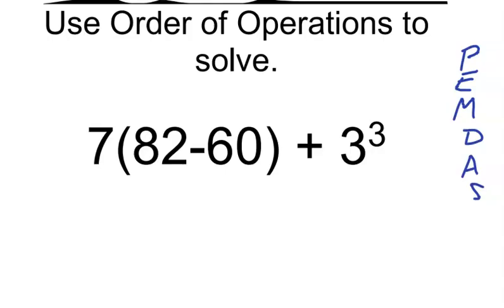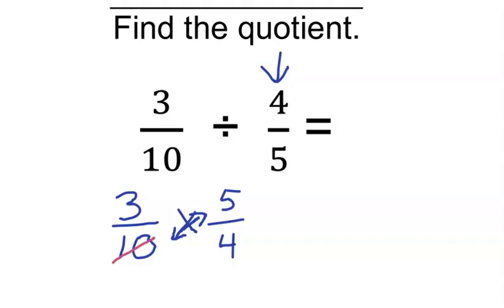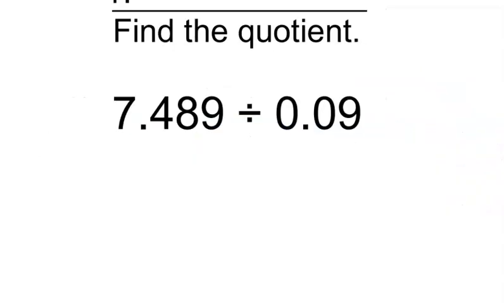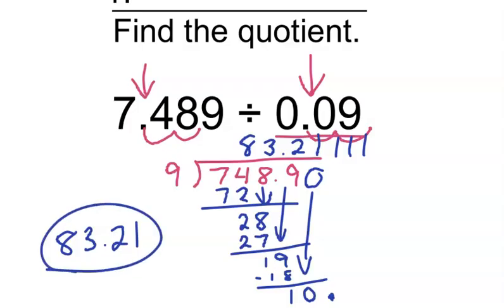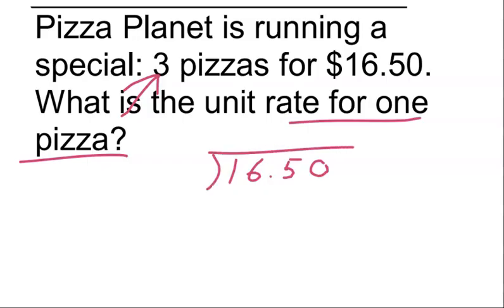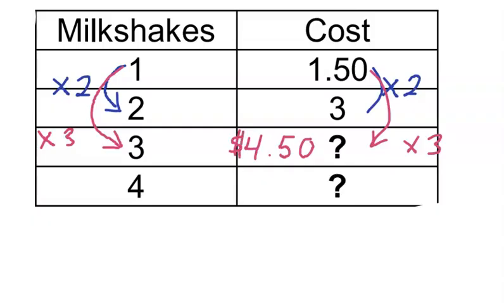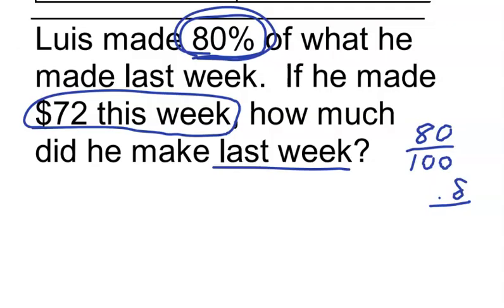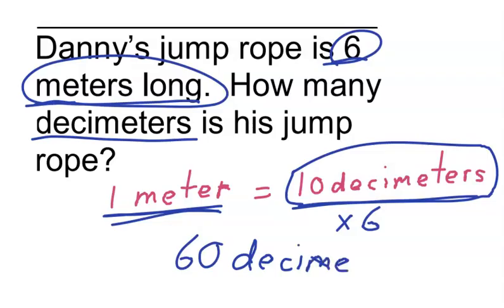Qtr 1 Week 8 Day 4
6th Grade Warm Up